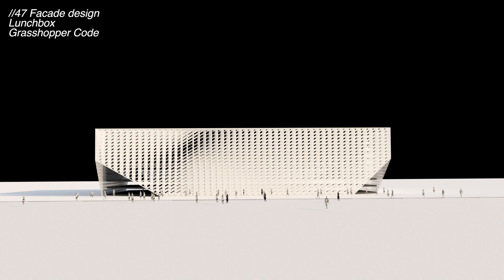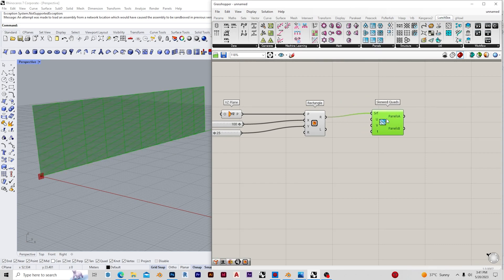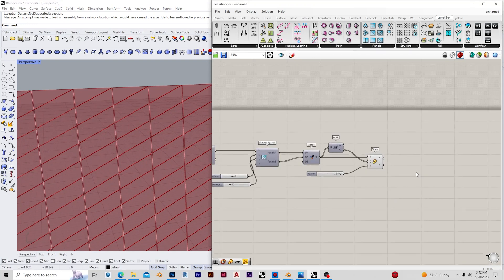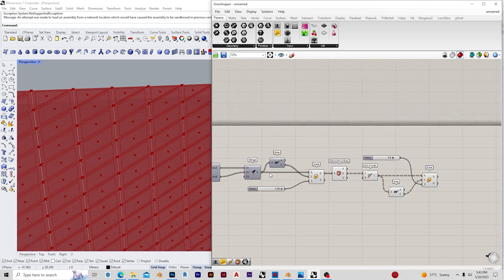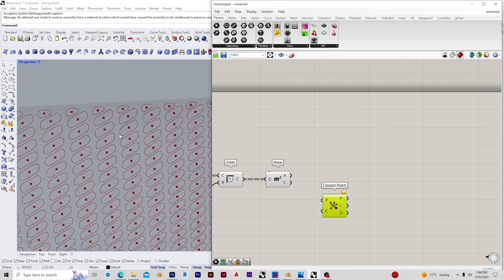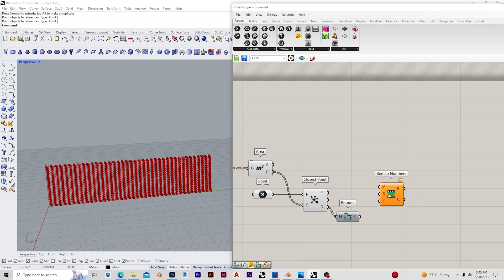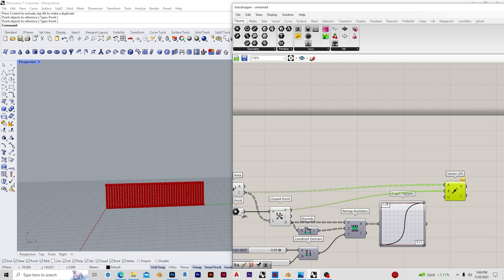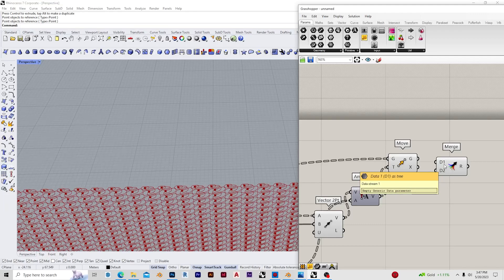//47 Facade design Grasshopper tutorial (Inspired by " The broad museum")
Hello Viewers,

This video is about designing a parametric facade using an attractor point. The design is inspired by the " The broad museum".